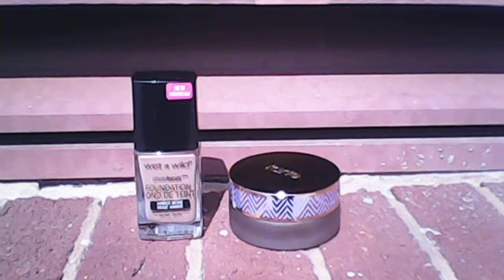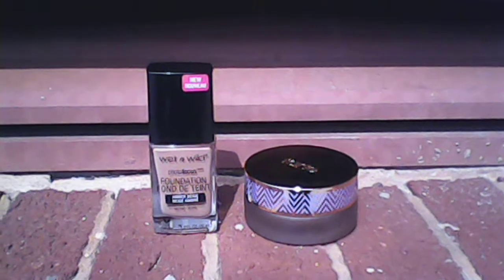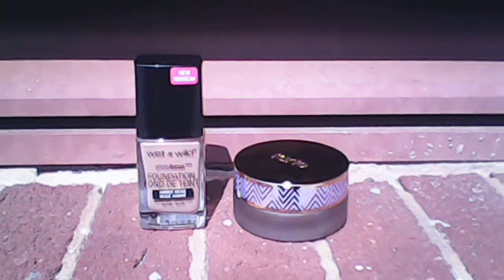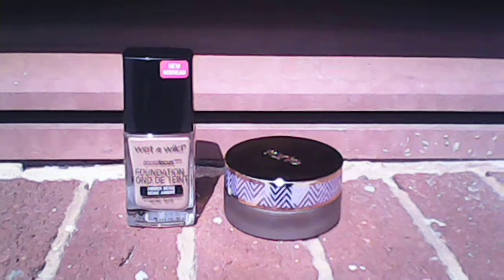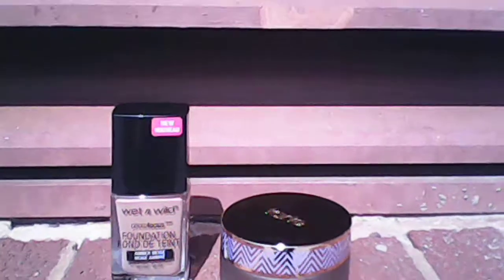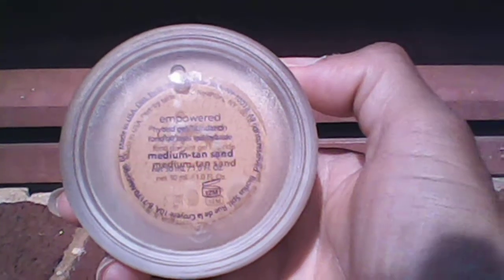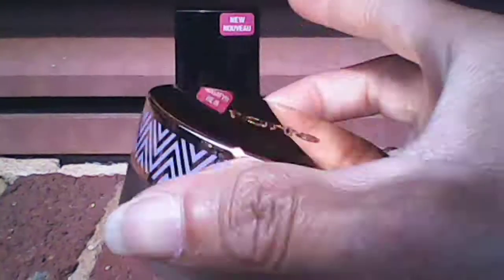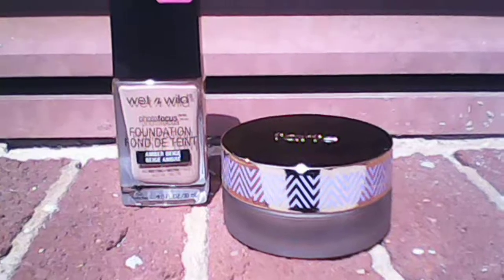Full Coverage Foundations Without Flashback Acne Oily Skin Also Wet and Wild Photofocus Review WOC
In this video, I talk about full coverage foundations for acne and oily and combo skin. These foundations are formulated to not give flashback. Wet and Wild Photofocus "helps eliminate white particle reflection," according to the packaging. Seven lighting settings were tested with this Wet and Wild Photo Focus foundation.

These foundations are also cruelty free and are vegan foundations. Pretty much cruelty free and vegan foundations.

Featured in this video: Wet and Wild Photofocus foundation and Tarte empowered hybrid gel foundation. Tarte high-performance naturals, according to the packaging.

The Wet N Wild Photofocus Foundation Review is brief. In short, I like the foundation so far. I have oily skin. The Wet N Wild Photofocus foundation is lightweight. I purchased this foundation at Walmart and there were limited shades. I purchased the Amber Beige of this Photo Focus Foundation.

The Tarte Foundation is designed to be moisturizing.

I filmed this outside because I am using a very inexpensive $18 video camera. It does not work well indoors. The lighting looks very  dark when used indoors even with extra lighting.

I plan to purchase a new camera soon. I plan to purchase a DSLR and hoping to get one between $500 to $700. Thank you for bearing with me with some of the videos lately.

No flash back
stop flash back foundation
how to stop flash back
foundation for flash back photography